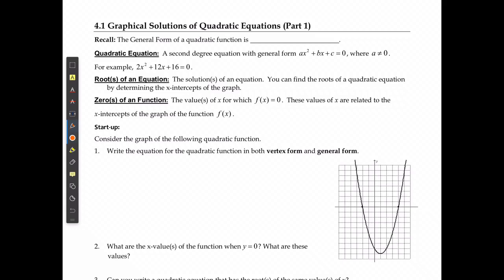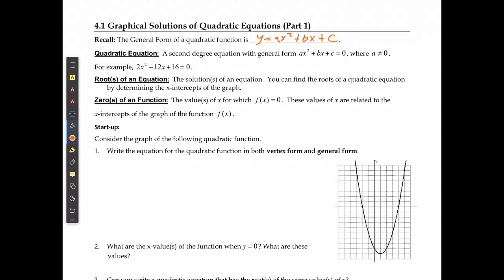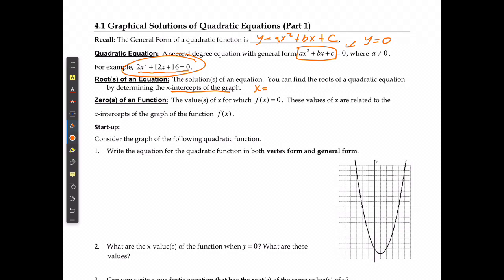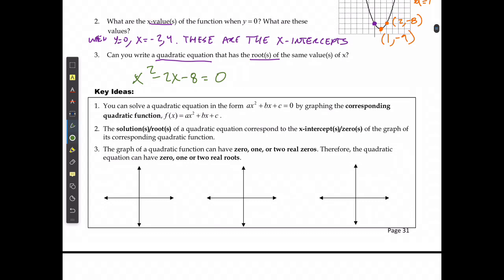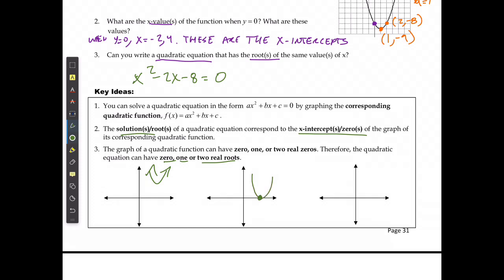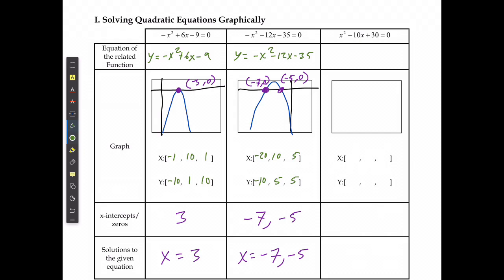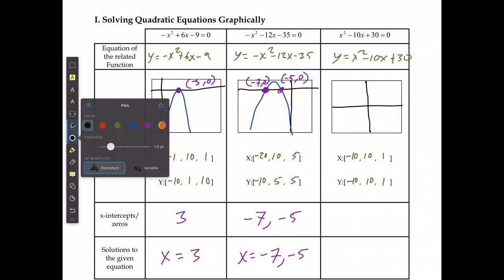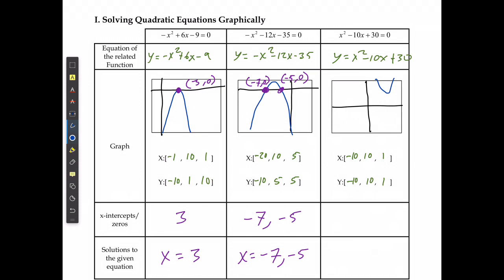M20 1 Graphical Solutions of Quad Equations Part 1a